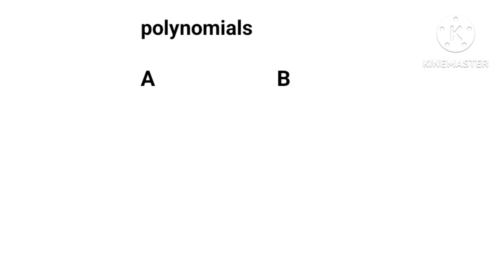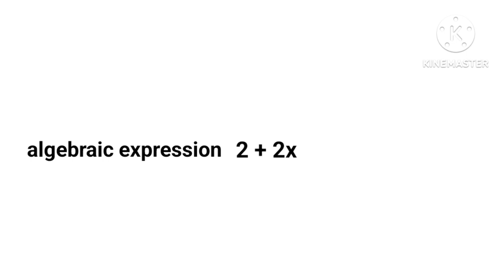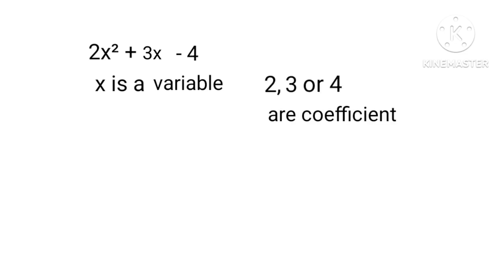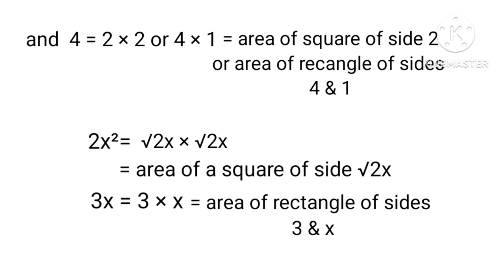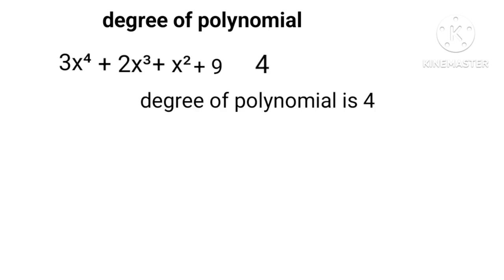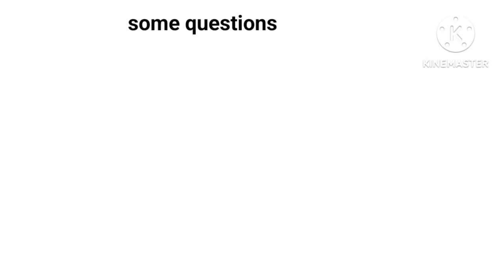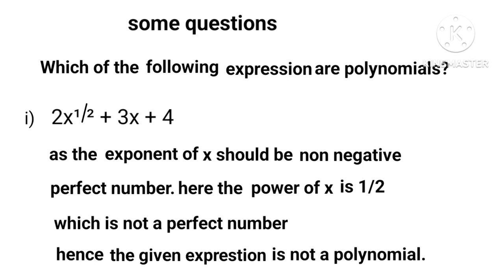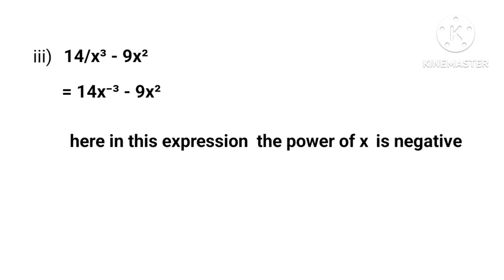maths/cbse class ix/polynomials/by vinay kapoor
Kapoor's coaching bring here videos related from ix to xii for maths science and physics,chem for xi and xii cbse.here is a video for maths class ix chapter polynomials...